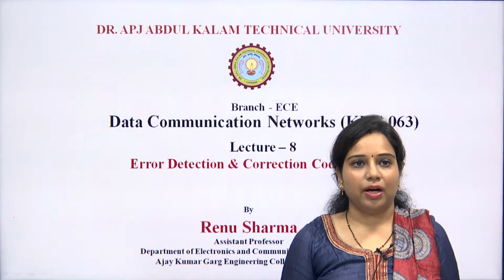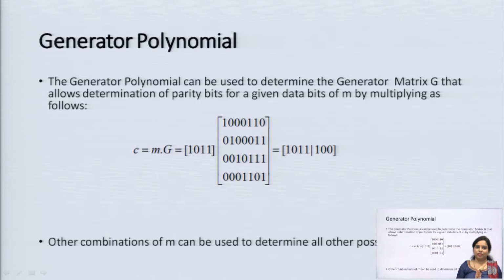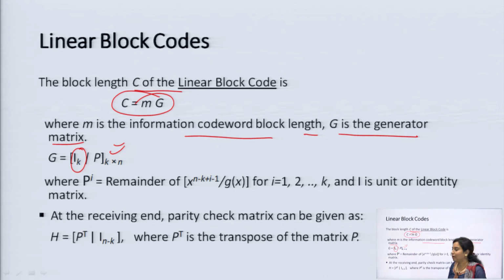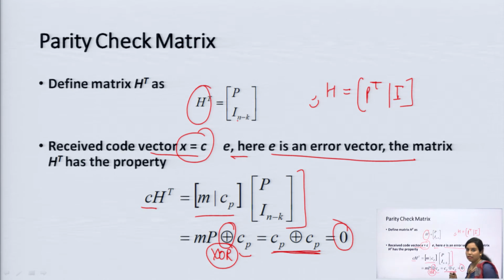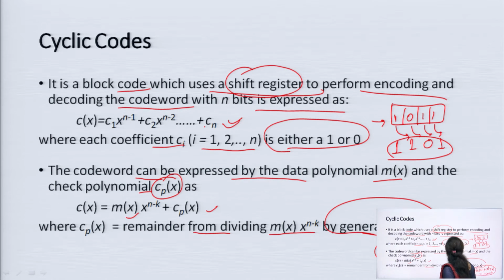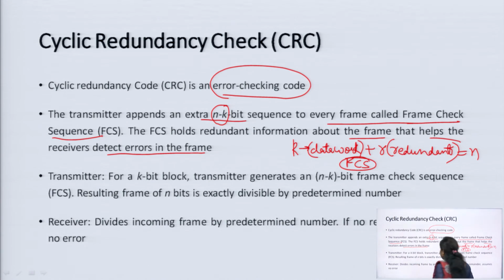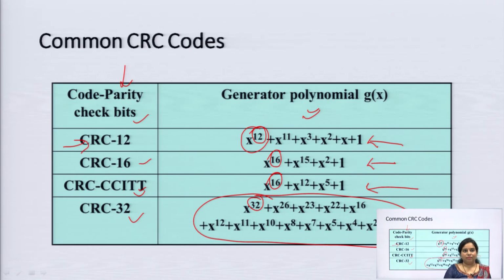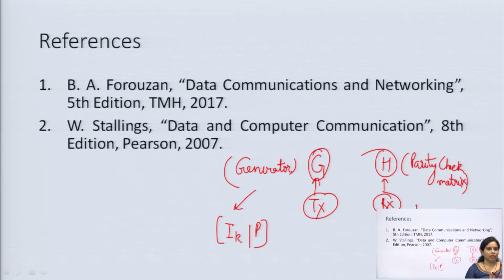Data Communication Networks | Error Detection & Correction Codes Part-2 | AKTU Digital Education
Data Communication Networks | Error Detection & Correction Codes Part-2 |